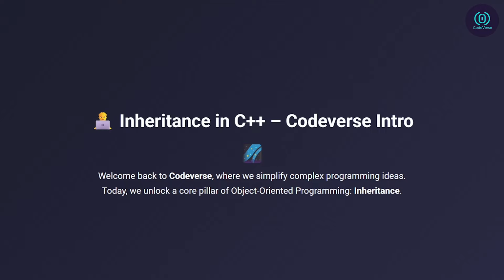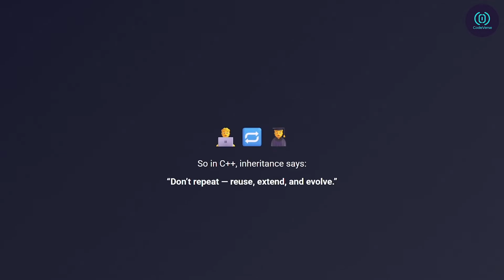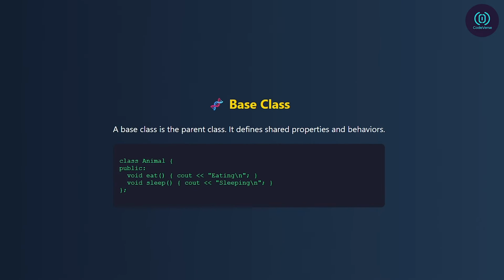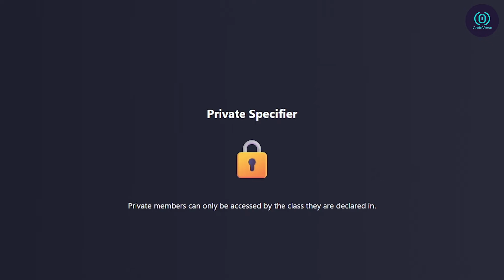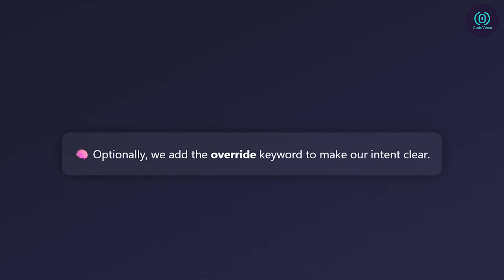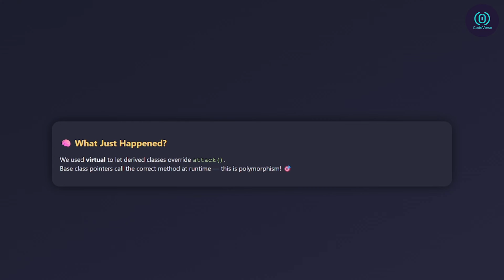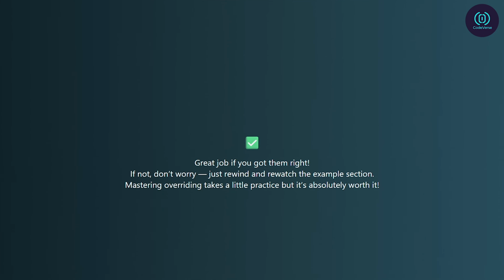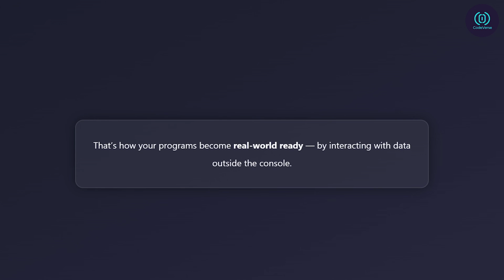Inheritance in C++ – Master OOP with Real Examples 🧬🐾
🎓 **Welcome to Codeverse!**
In this lesson, we dive deep into one of the most powerful concepts in Object-Oriented Programming — **Inheritance in C++**!

By the end of this video, you'll understand how classes can inherit features from other classes, how to use `public`, `protected`, and `private` inheritance, and how polymorphism ties into inheritance through `virtual` functions and `overriding`.

🔥 Whether you're a beginner or brushing up your skills, this video is packed with real-world analogies, live coding, and challenges to master C++ inheritance once and for all!

⏱️ **Chapters:**
0:00 – Introduction
1:35– What is Inheritance in C++?
2:57– Why Use Inheritance?
4:49– Base & Derived Classes
6:28– Access Specifiers (public, protected, private)
8:12– Inheritance Syntax
9:26– Overriding & Extending
10:58– Live Coding Demo
13:01– Mini Quiz
15:11– Final Challenge
16:25– Outro + What’s Next

🧠 **Practice Challenge:**
Can you create a class hierarchy for different types of vehicles (Car, Truck, Motorcycle) using inheritance? Add an overridden `drive()` method for each!